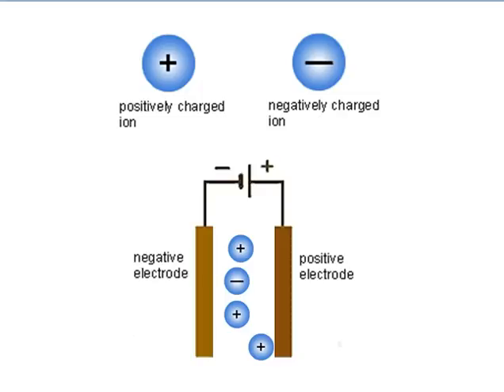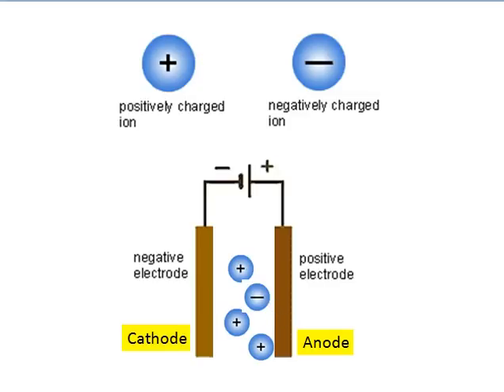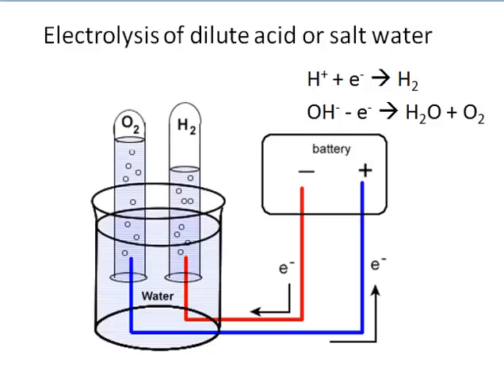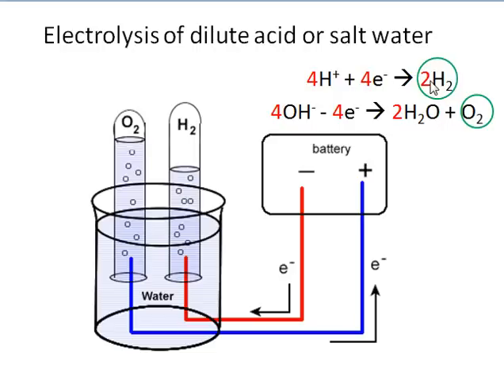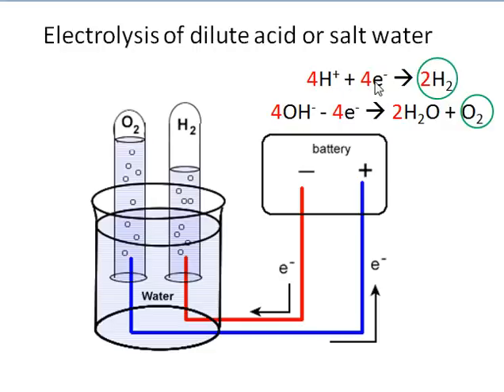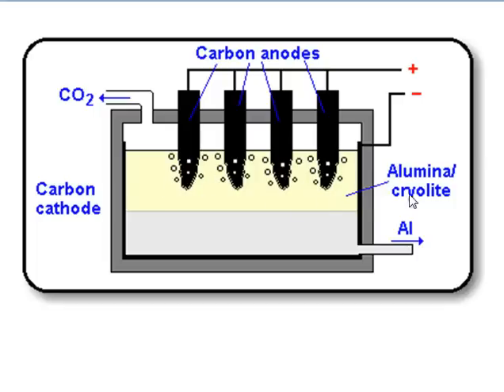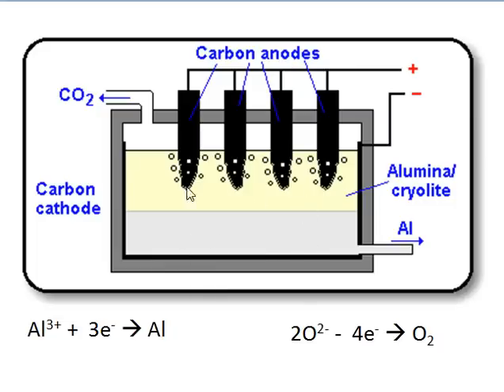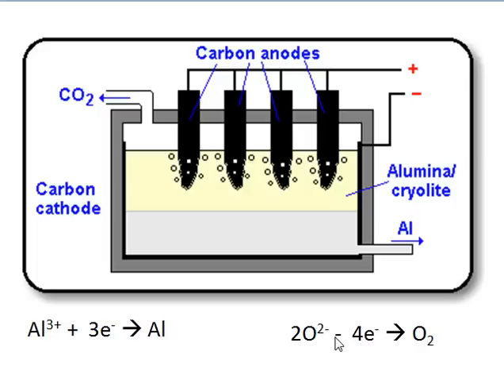screencast electrolysis.mp4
Simple discussion of electrolysis and half equations